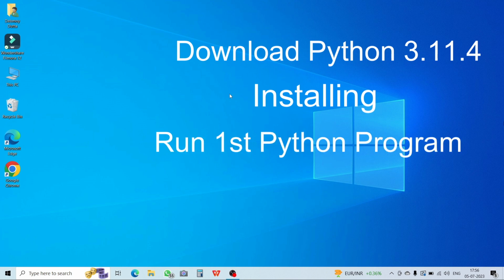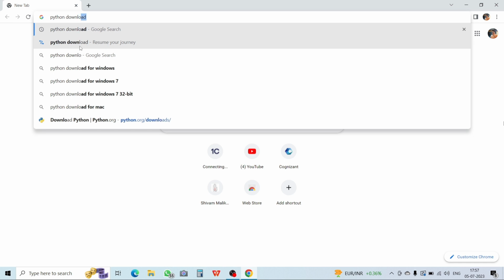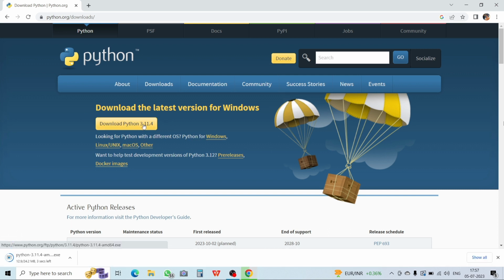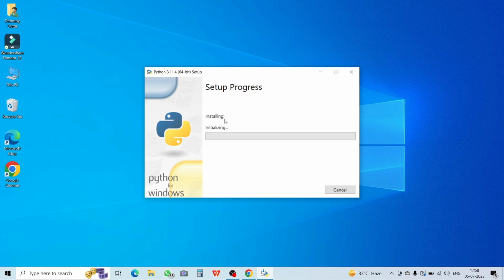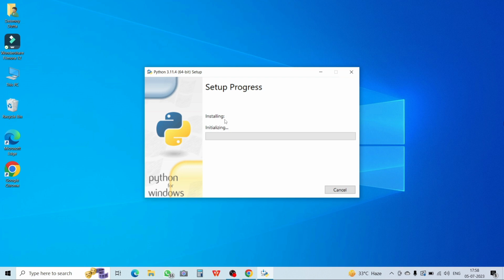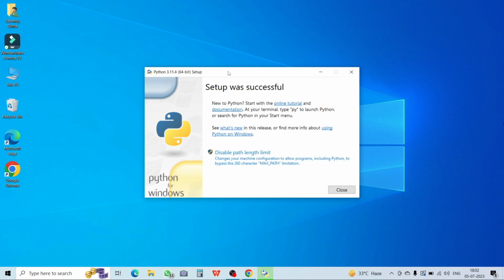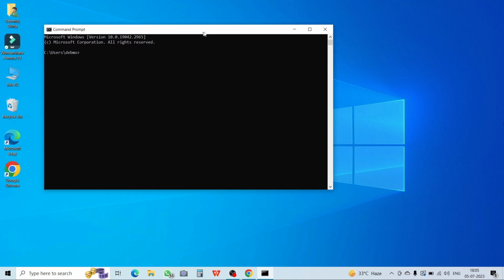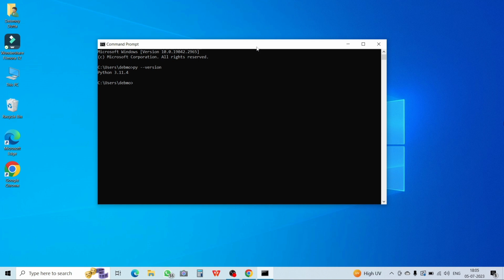How to install Python on Windows 10 [2023] latest version 3.11.4 || Learn Python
In this video you will learn how to install and write code on python.